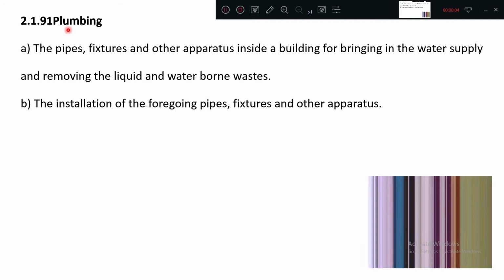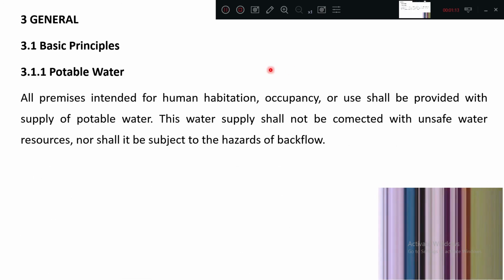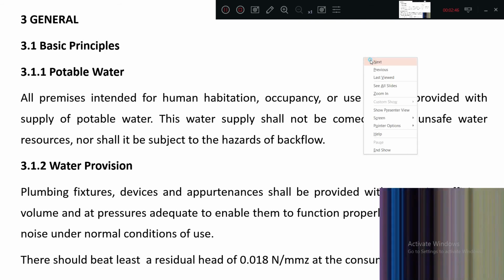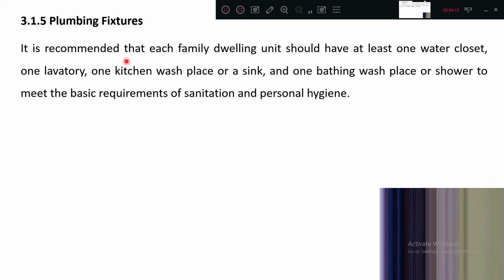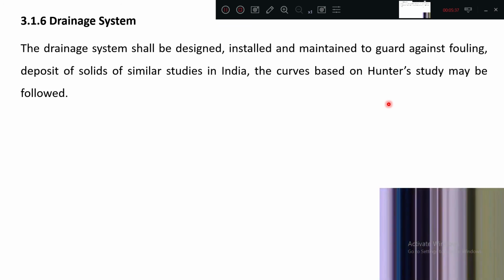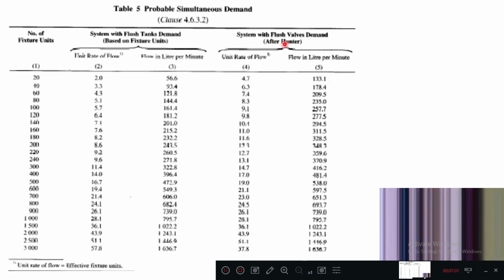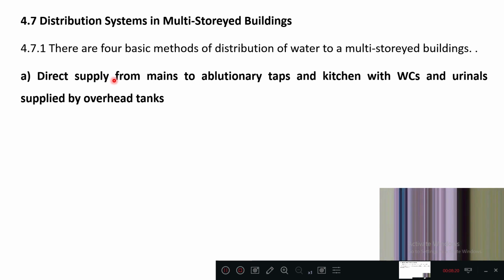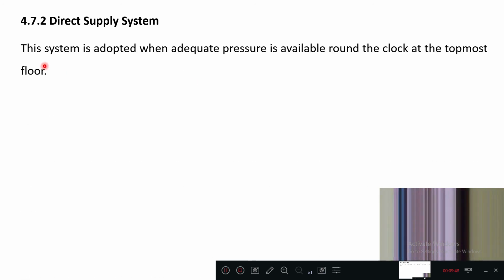JCE CCT Building Services and Maintenance 18CCT241 MODULE 2 Lecture 46